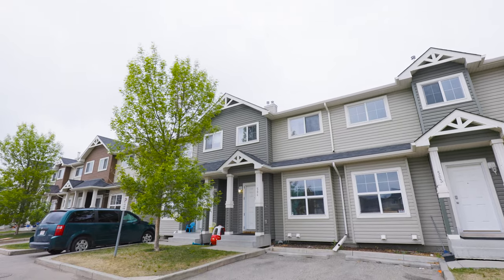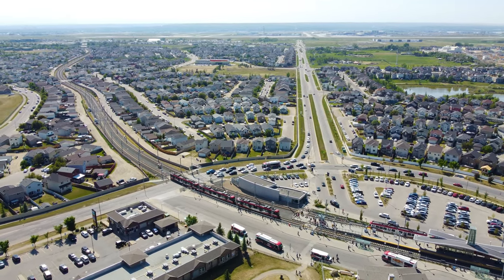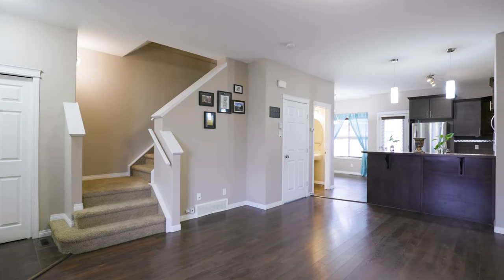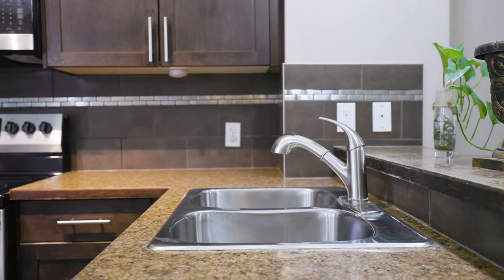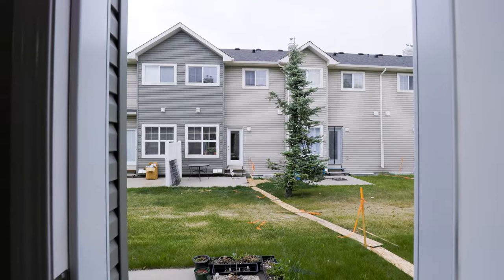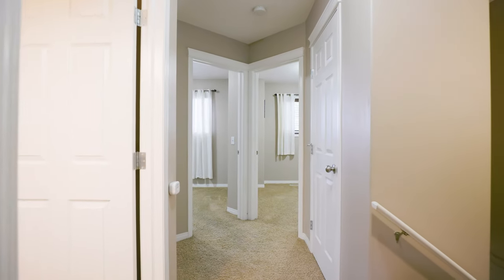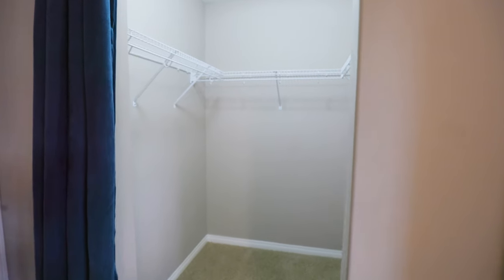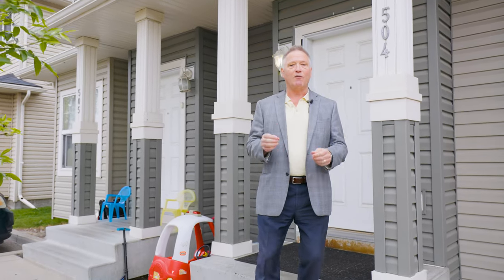Calgary Real Estate Property Video Tour Production - #504, 111 Tarawood Lane NE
#504, 111 Tarawood Lane NE
This property is listed by
Ken Eddy
Glenn Herring Real Estate Group at RE/MAX Real Estate Central